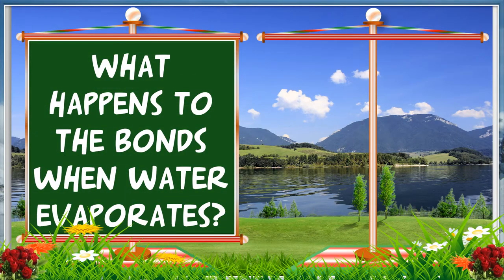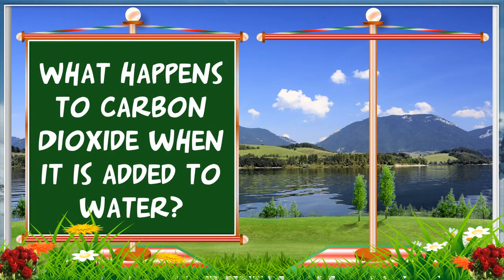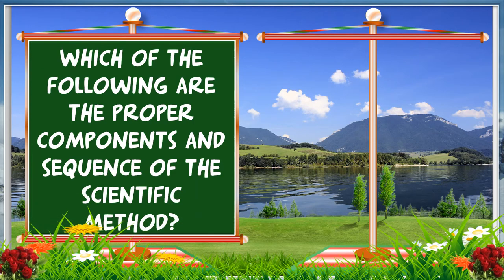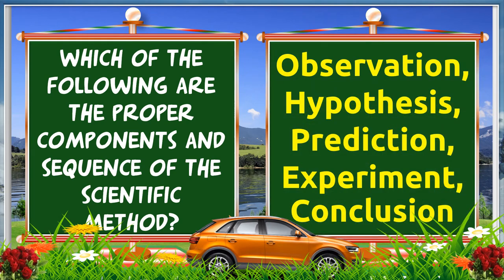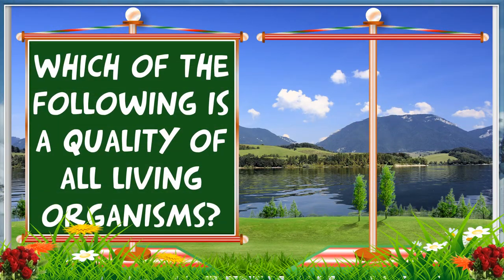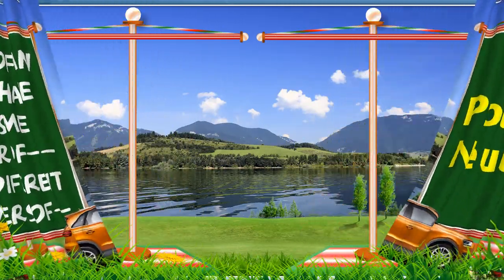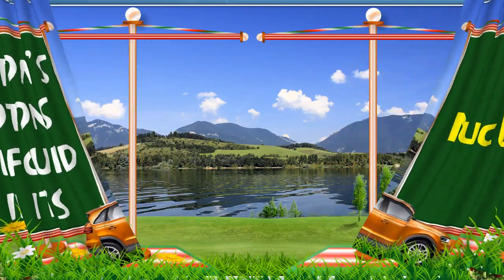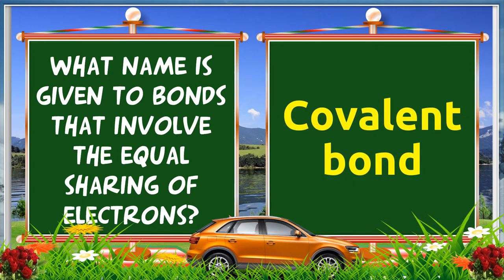Human Biology 14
Eukaryotic cells are _______________than prokaryotic cells
larger and more complex

Which of the following is a quality of all living organisms?
Contain DNA

Isotypes of an element have the same number of__________________and different numbers of______________
Protons...neutrons

____________is an example of an element
Nitrogen

An atom with a positive charge has________
Has more protons than electrons

An atom's protons are found in it's________________
Nucleus

The bond between oppositely charged ions is a(n)__________bond
Ionic

What name is given to bonds that involve the equal sharing of electrons?
Covalent bond